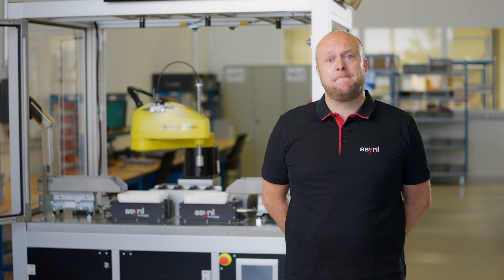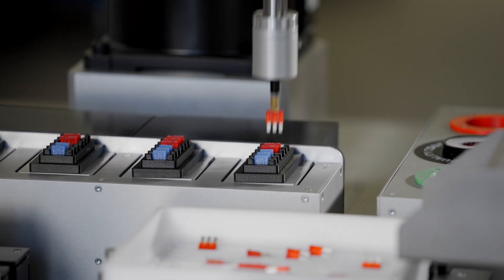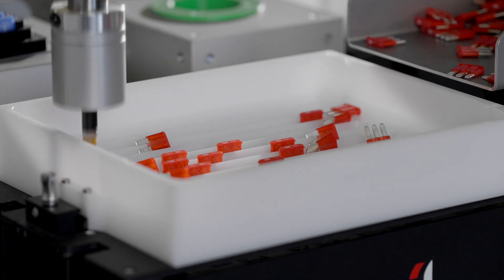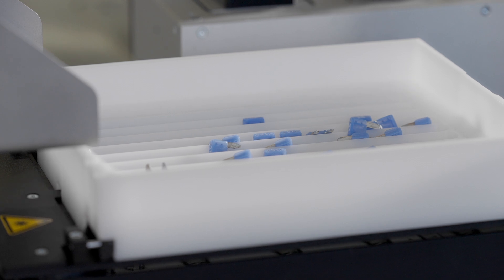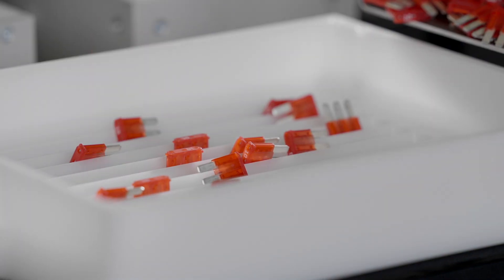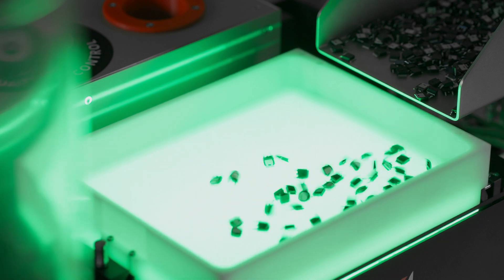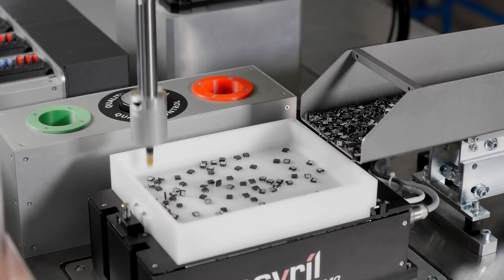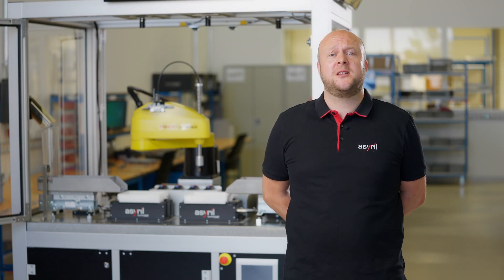Asyril demonstrations with FANUC - English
Our system can work with any type of robot. In this video you will find different applications with a Fanuc Scara robot and several Asycube 240 with EYE+ our smart control system.